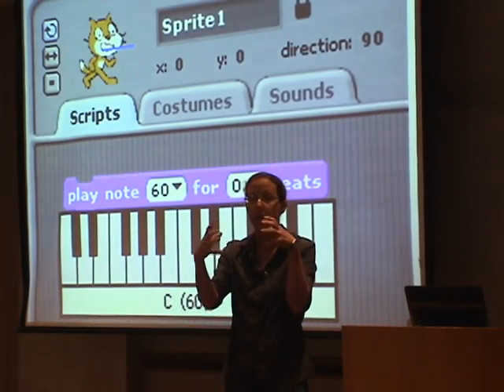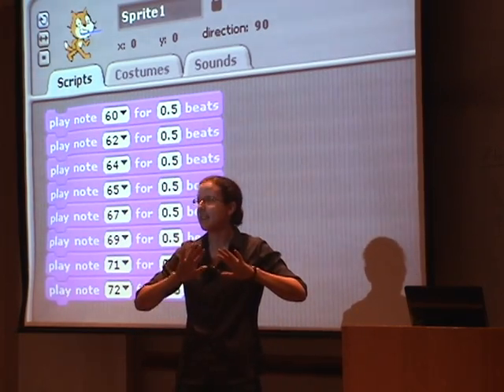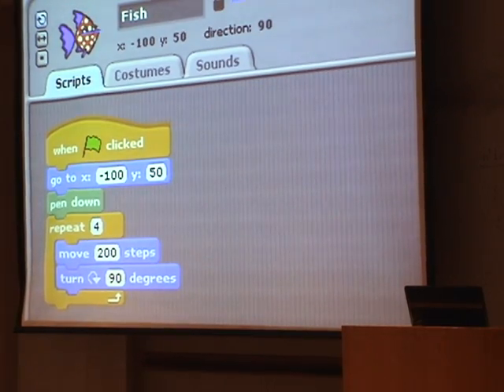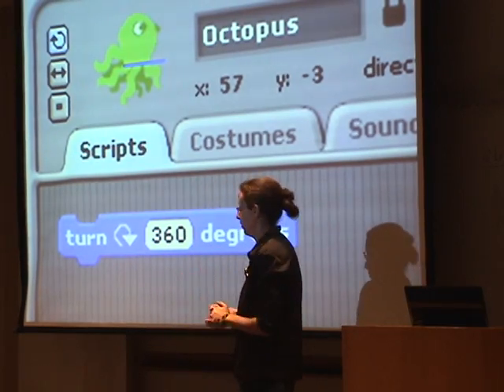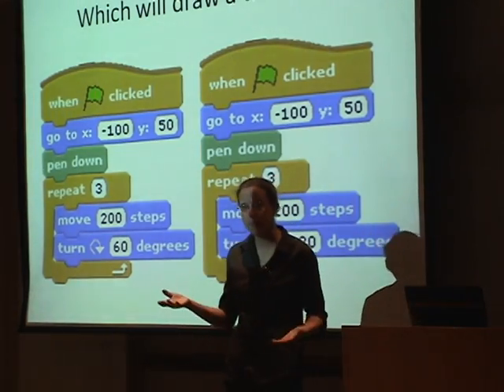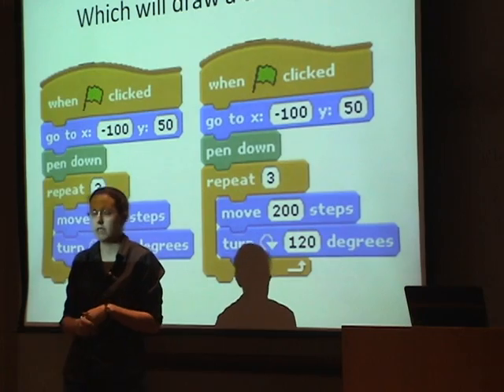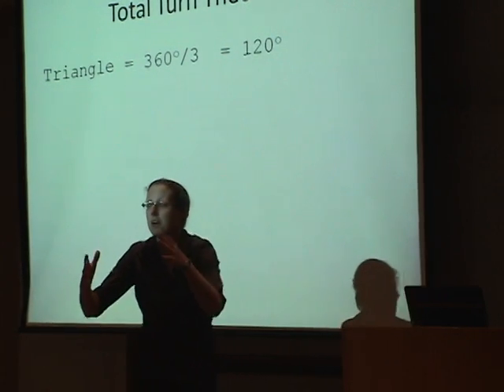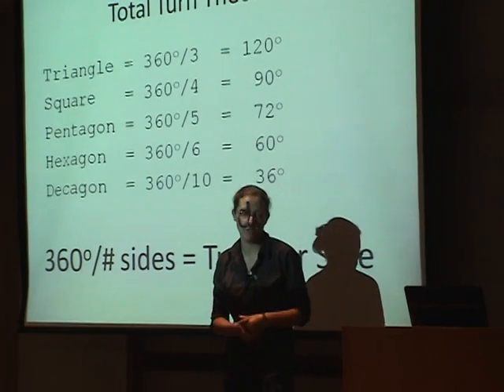Lewis CSTA Part02 - Scratch teaching tips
0:00 Strategy 1: Introducing sounds in Scratch (Start with sounds!)
1:35 Strategy 2: Movement in Scratch & misinterpretations of repeat
3:15 Strategy 3: Simon says to help with difficulty with "Turn Right 360 degrees"
4:30 Strategy 4: Talking about turning "more" or "less" than 90 degrees when drawing triangles
5:58 Strategy 5: Total (Turtle) Turning Theorem and guess and check
8:25 Luke Segars discusses how college students are very excited by discovering the total turning theorem